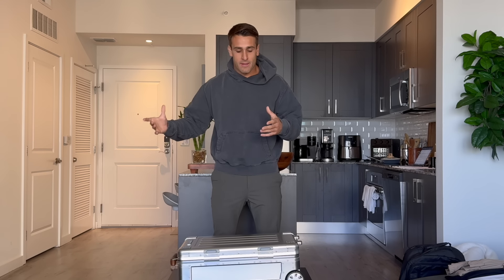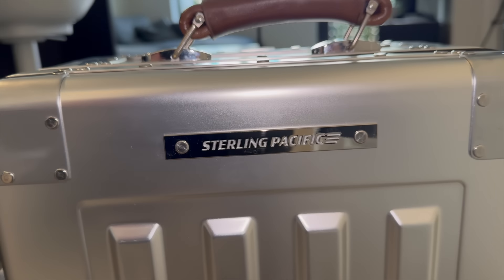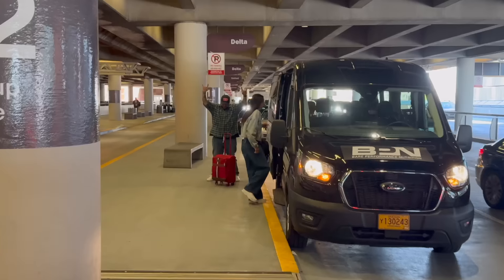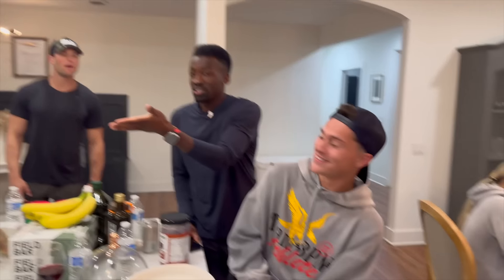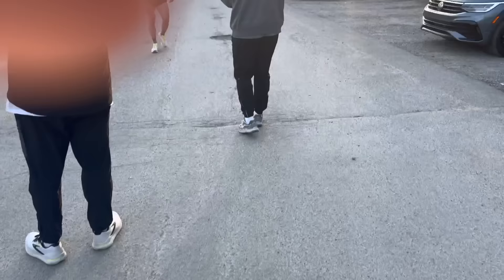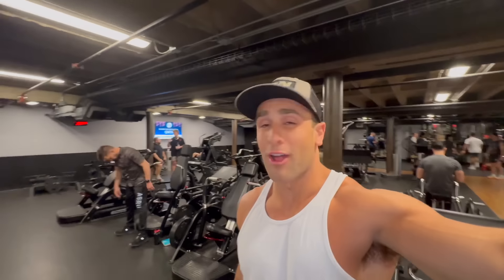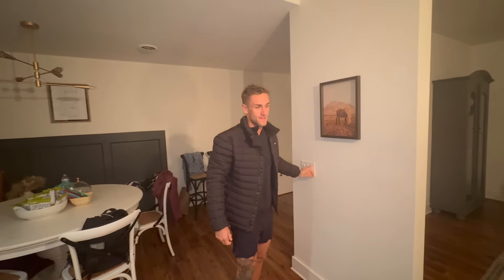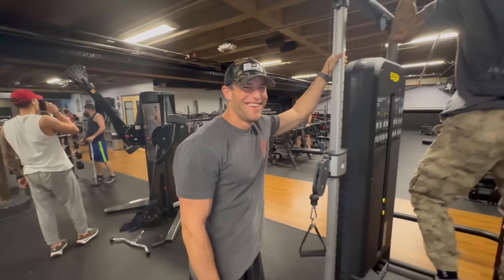BPN Athlete Week + Sterling Pacific Review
Join along for a trip to Nashville for a BPN athlete weekend. I also just got a new suitcase so I do a review early on of that. This trip was so much fun finally meeting all the other athletes on the team and just enjoying Nashville. We went on a couple early runs, had some great gym sessions, ate a bunch of amazing food and even got custom cowboy hats. Thanks so much to team BPN for making this happen and this trip really sets the bar for how brands can treat their athletes. If you’re looking for supplements to help fuel your performance definitely check out BPN I absolutely love their products.

FREE INTRO/DISCOVERY FLIGHT

If you would like to purchase any of the products that I use:

Code JOEYM

Code: JOEYM

Code JOEYM

BPN (supplements):
Code JOEYM

JOEYM

My app is only $1 for the first month and then $15 per month after that

CODE JOEYM